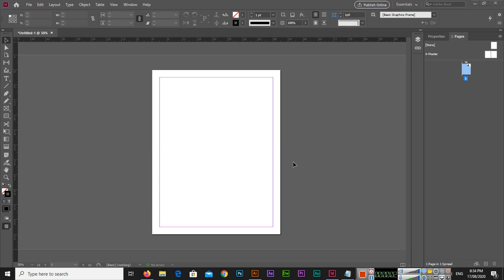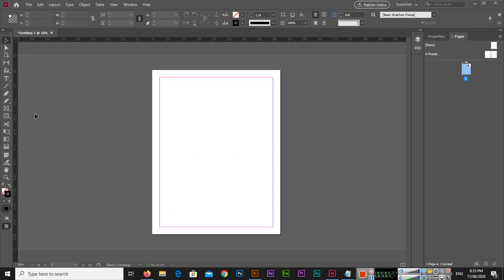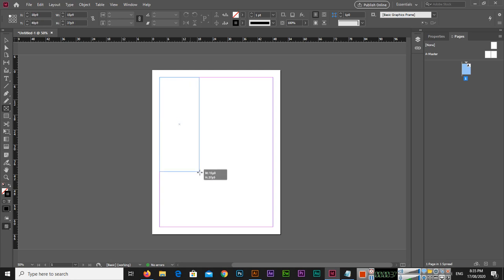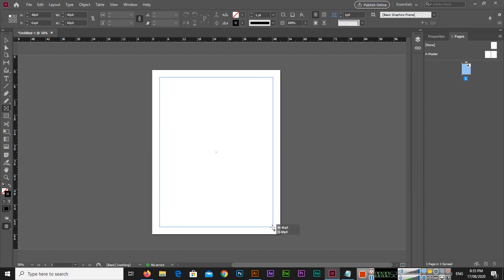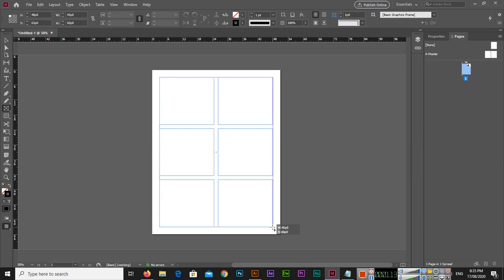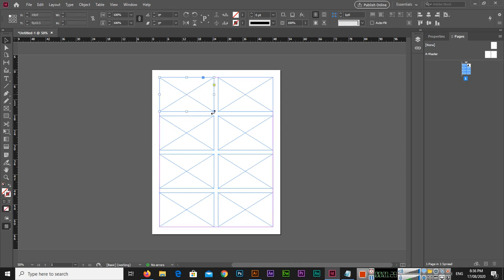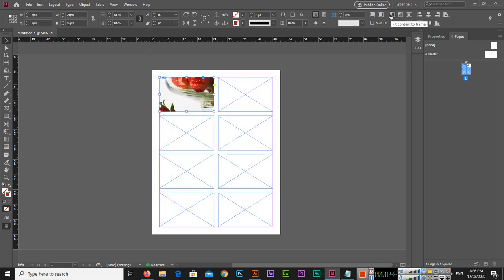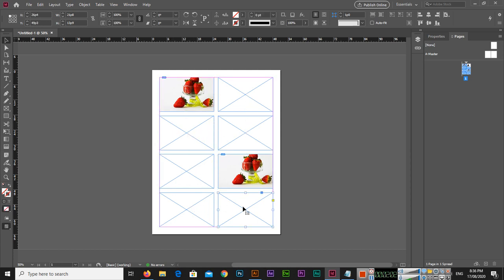Divide One Rectangle Frame into Multiple Frames in Adobe InDesign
In this video, you can learn how to divide one rectangle frame into multiple frames in Adobe InDesign. Use Arrow keyboard shortcut keys and create more than one rectangle frame in InDesign.